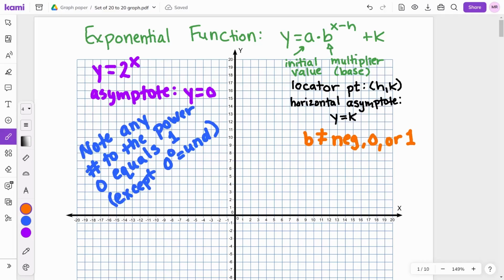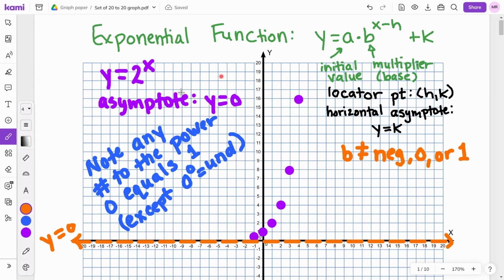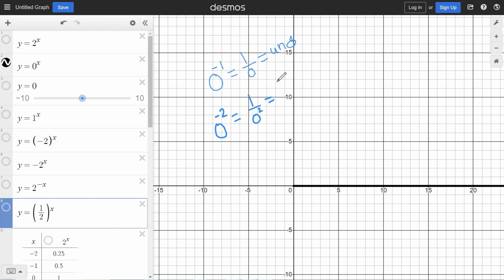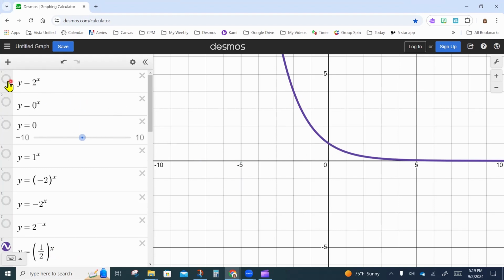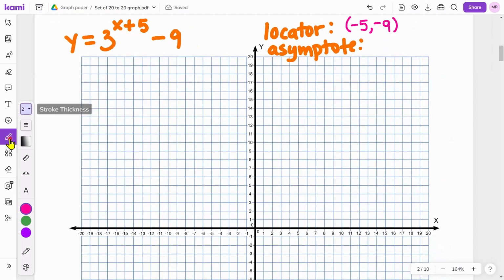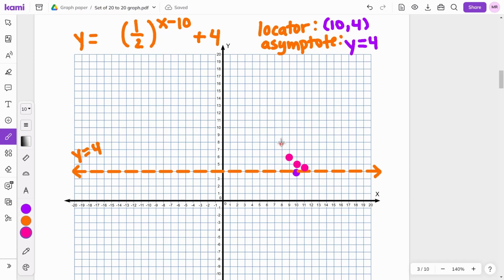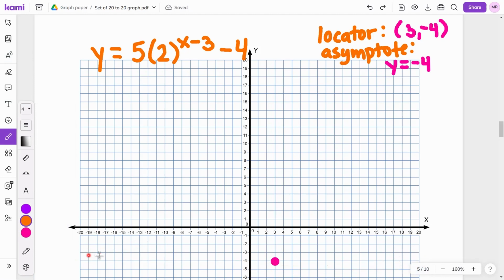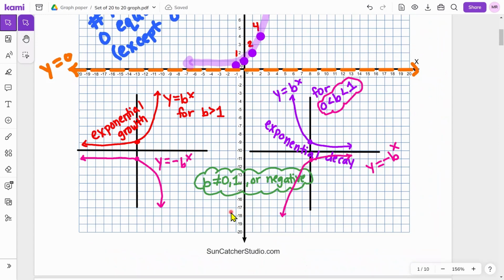Graphing Exponential Functions